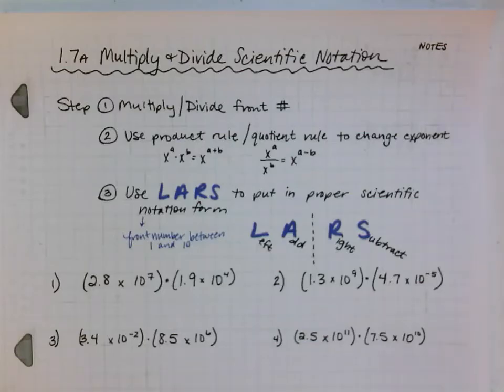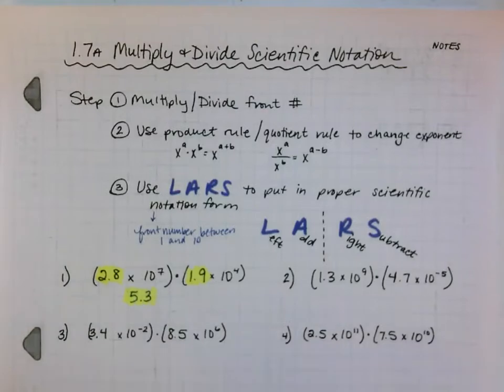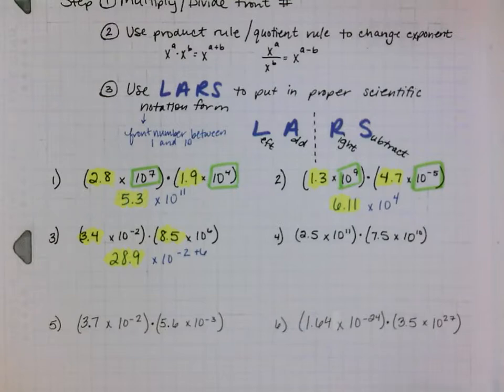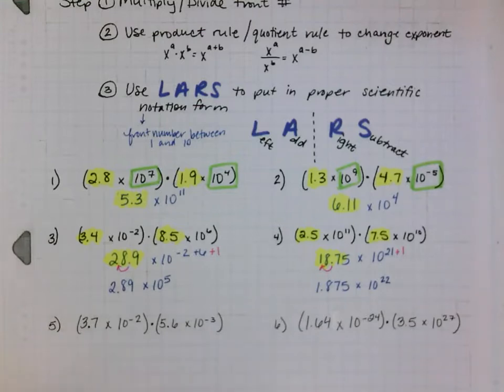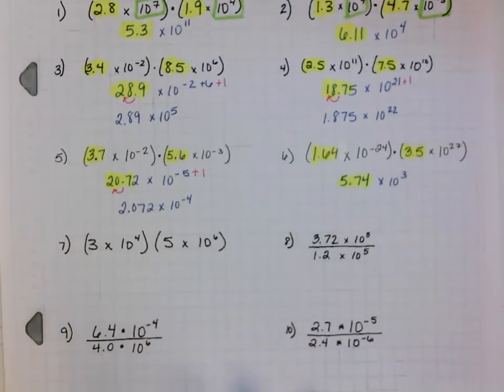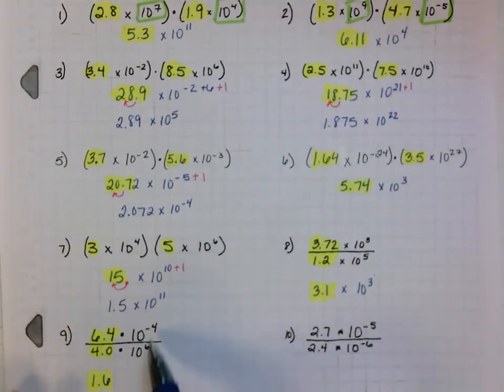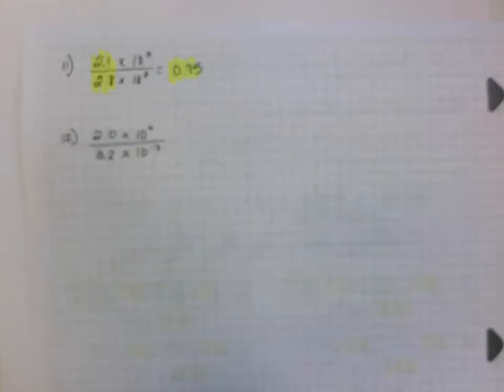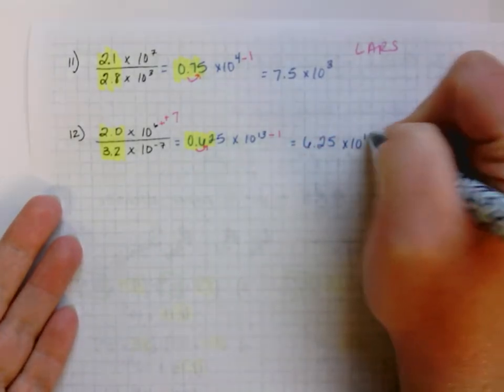1.7A Multiply and Divide Scientific Notation